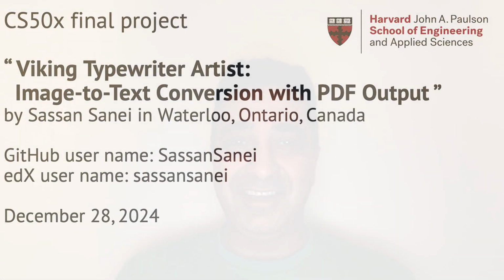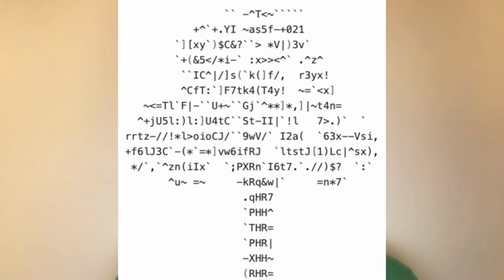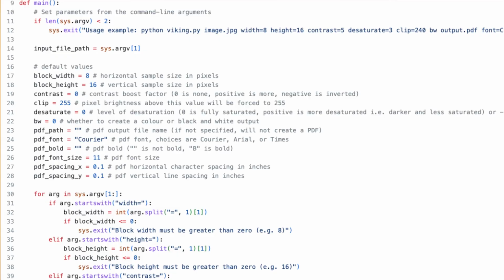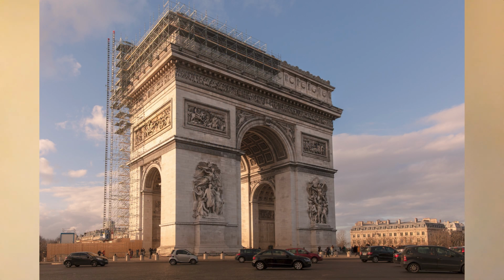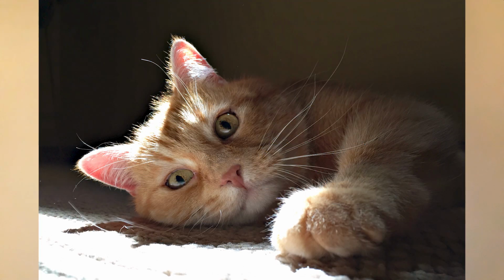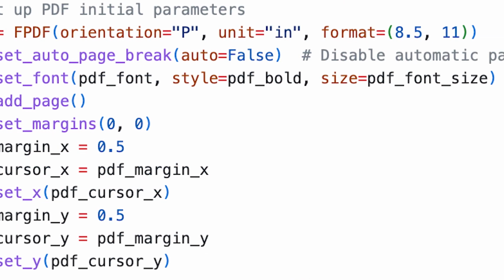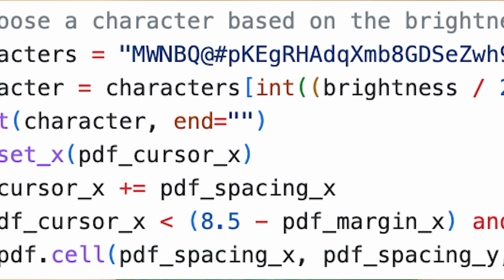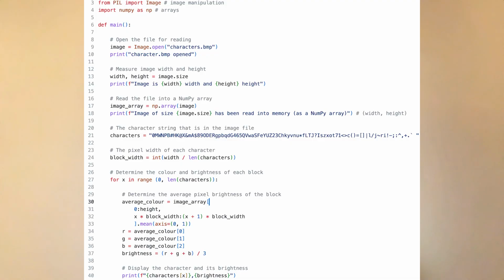CS50x Final Project: Viking Typewriter Artist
This is my final project for CS50x, in which I use Python to convert an image into a jumble of alphanumeric characters that, when viewed from a distance, resemble the image.